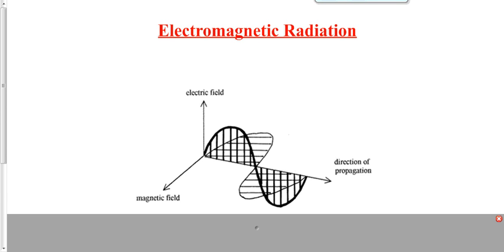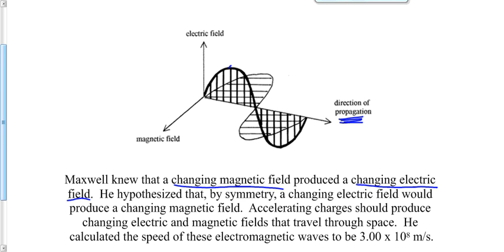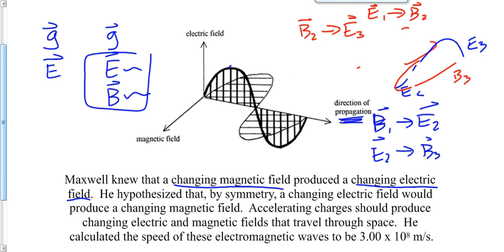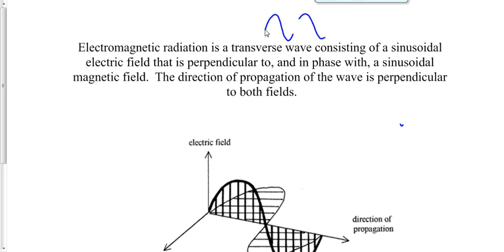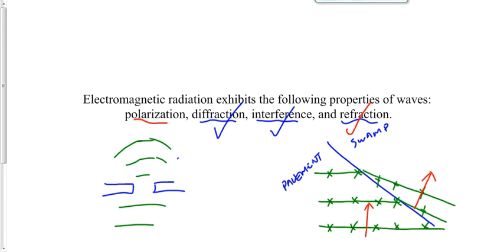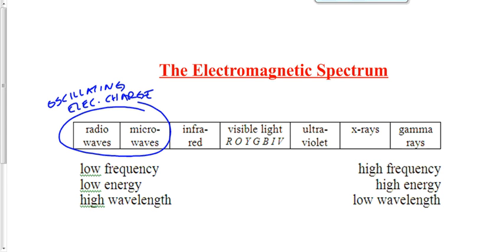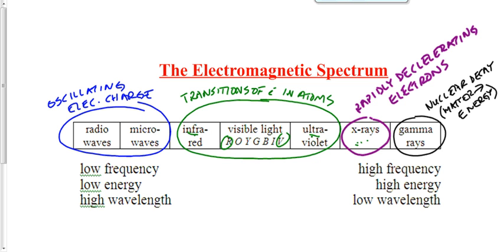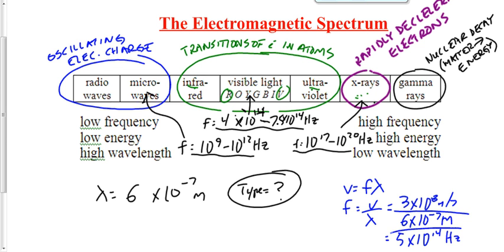(401-P3015S) Introduction to EMR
Introduction to electromagnetic radiation.